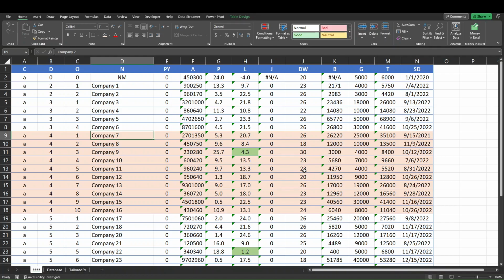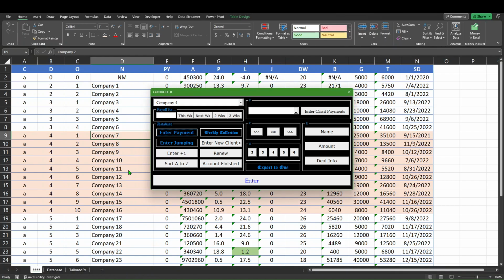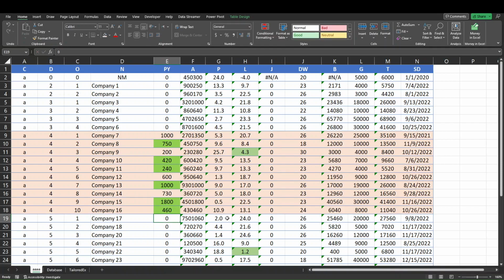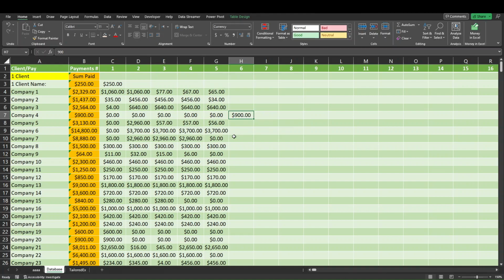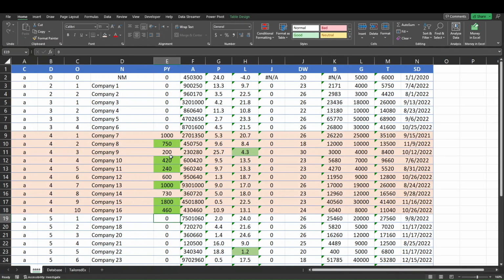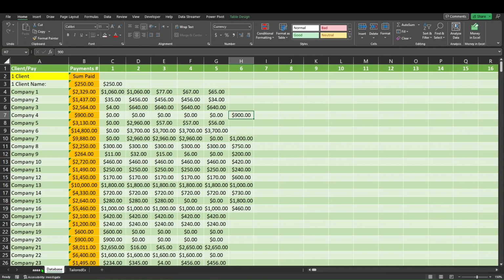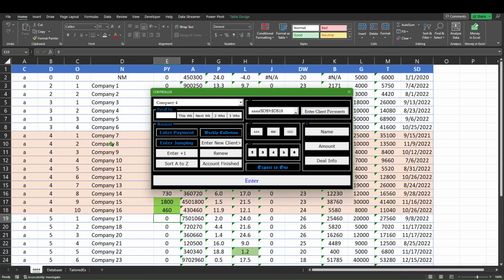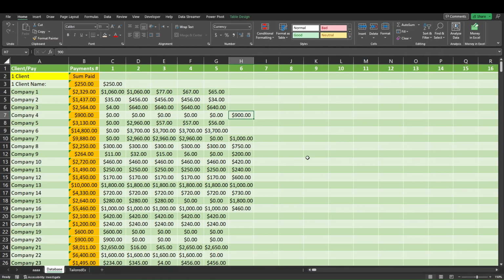Account Management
Controlling business accounts in Excel. Automatically update balances, enter new accounts, fetch data from a database.